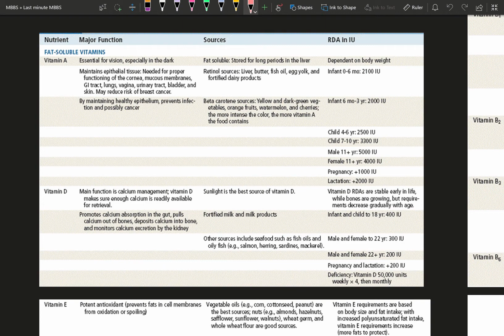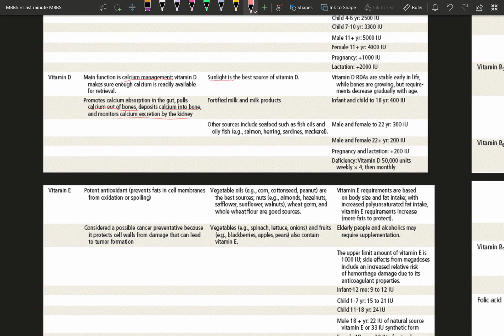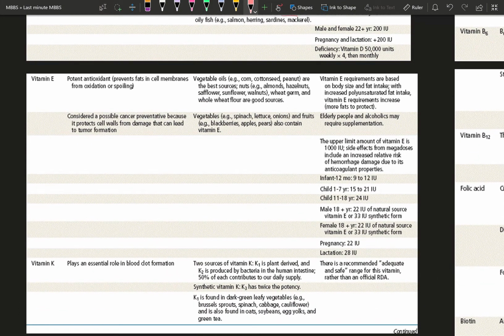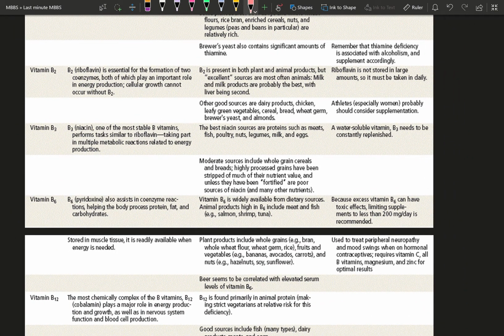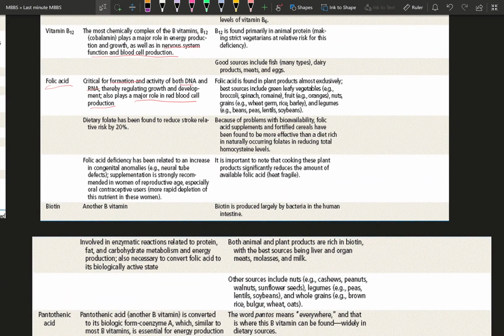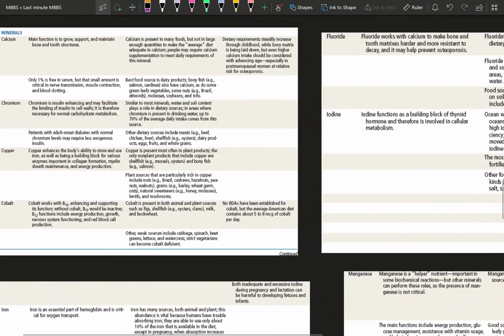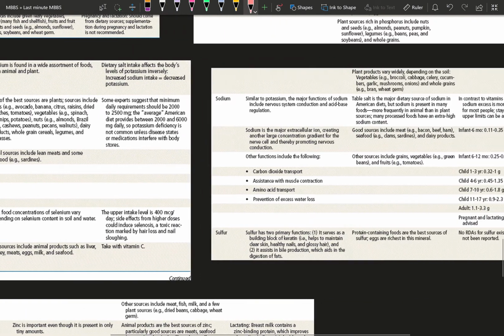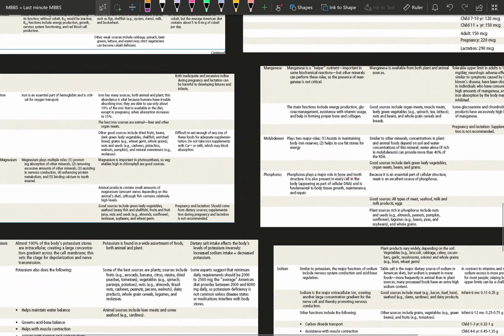Biochemistry 20 - Vitamins and Minerals